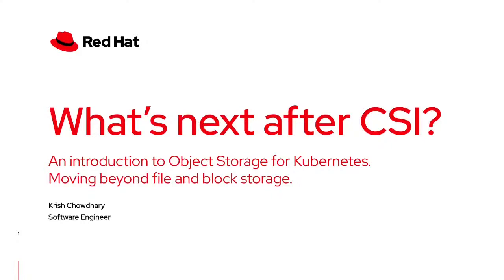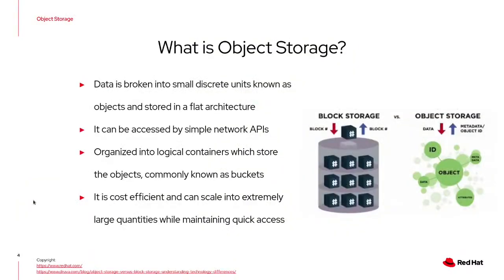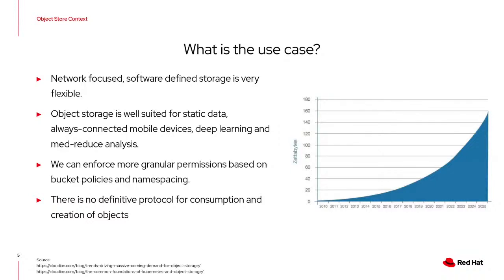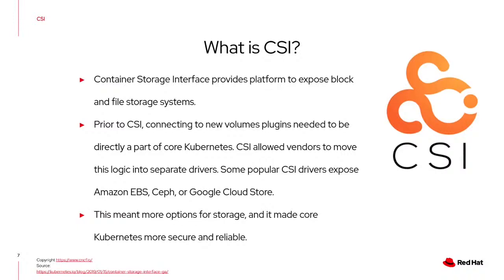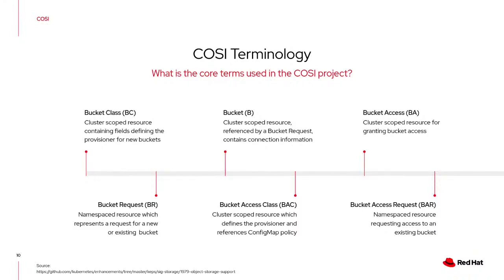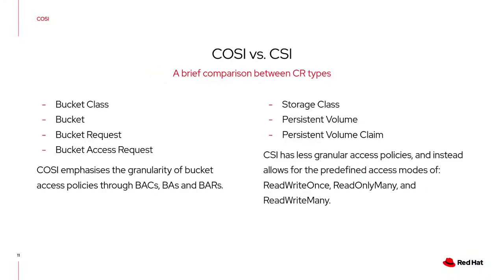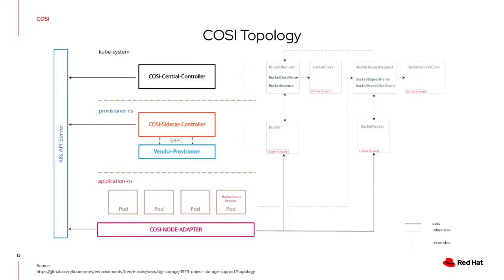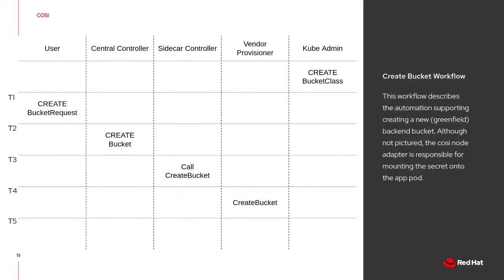Object Storage for K8s - Krish Chowdhary - DevConf.CZ 2021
Kubernetes graduated Container Storage Interface (CSI) to GA status in v1.13, but it is limited to block and file storage.
In this talk, we discuss SIG-Storage's efforts to bring object storage into the forefront of Kubernetes and introduce the Container Object Storage Interface (COSI) and cover:
- Why COSI is needed for Kubernetes
- Best practices for using COSI
- Designing apps to leverage COSI
- The COSI architecture, and how to contribute to the project.